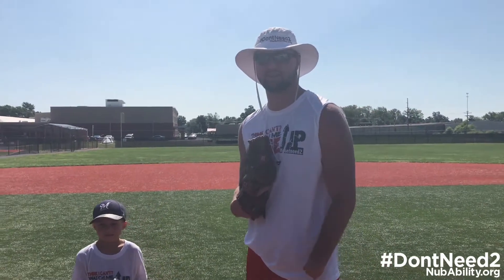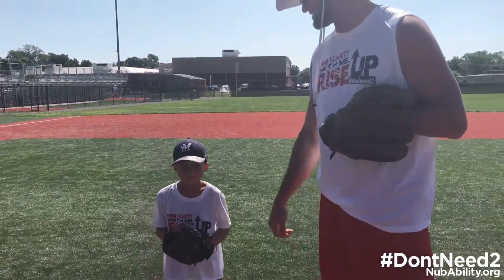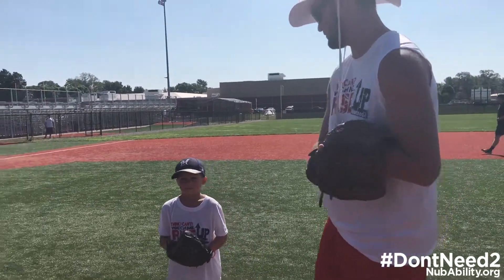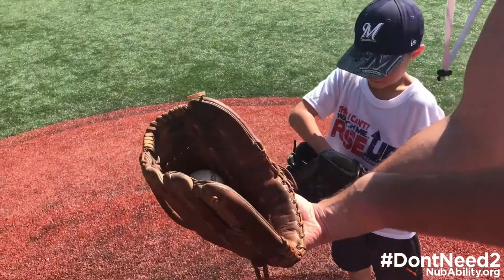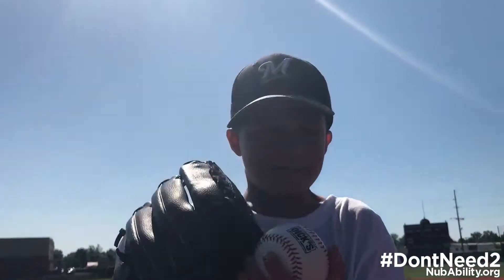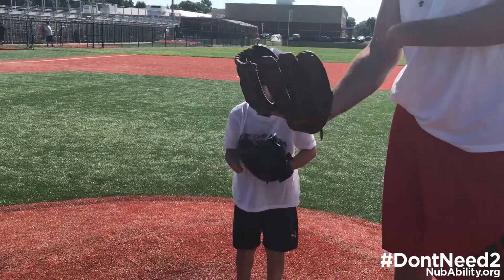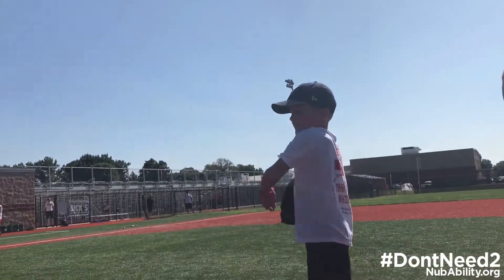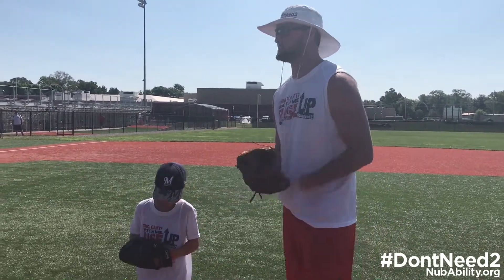One-Handed Baseball Glove Transfer | Coach Sam Kuhnert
Join NubAbility Founder and Head Coach, Sam Kuhnert, in this step-by-step tutorial in the most asked question NubAbility Athletics Foundation gets: How do you do a glove transfer if you only have one hand? Sam was a pitcher for Greenville University and Morthland College. Most teams he through against didn't notice his limb-difference his transfer was so fast!  We have other videos that show other methods for various limb-difference lengths also. Explore what we offer and "Get out of the stands, off the bench and into the game!"® Get personal instruction and coaching from Sam and his team of top notch limb-different athletes who have all played at a hight level of sport at one of their many camps. for more info and to register.